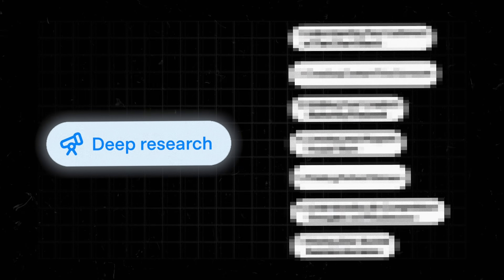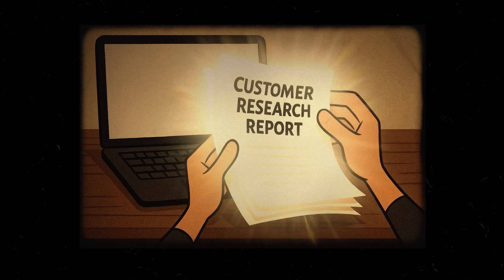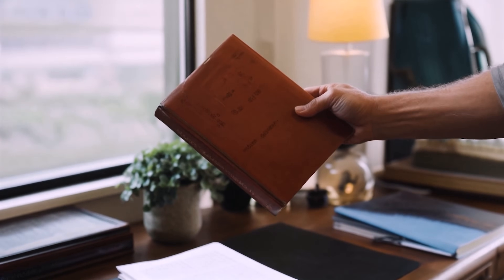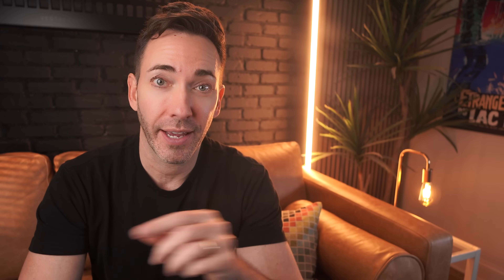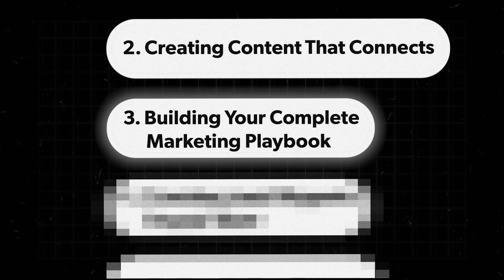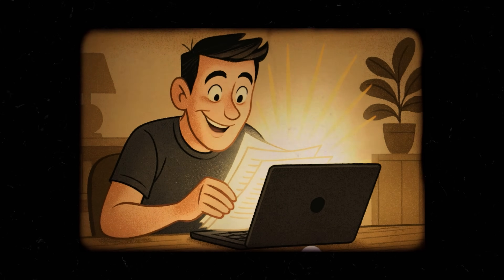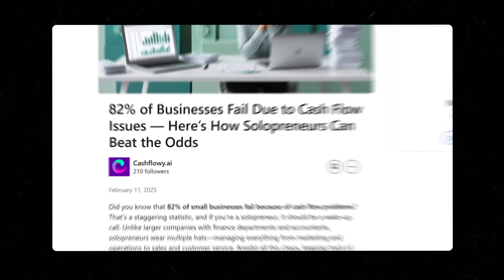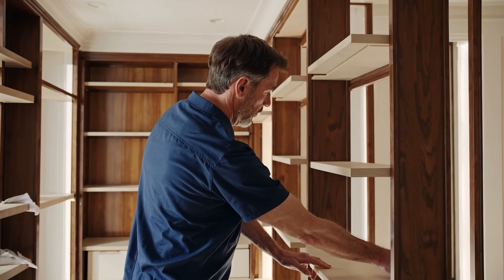7 Mind-Blowing NEW Use Cases For ChatGPT (Deep Research Changes EVERYTHING)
🎬 Register for the FREE On-demand video masterclass training, "How to Attract Unlimited Clients From YouTube" Just go

If you're still using ChatGPT like it's 2023, you're missing out. In this video, I'm showing you 7 powerful ways to use ChatGPT for deep research—giving your small service business a real competitive edge. I'll share how I replaced a $15,000 marketing research project using ChatGPT and break down exactly how you can use these methods to attract more clients, save time, and make smarter business decisions. Let’s unlock a whole new level of potential together. Watch now!